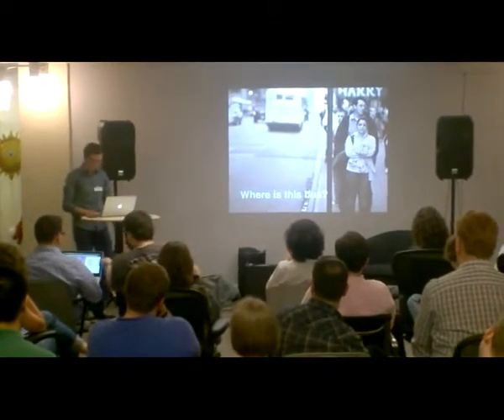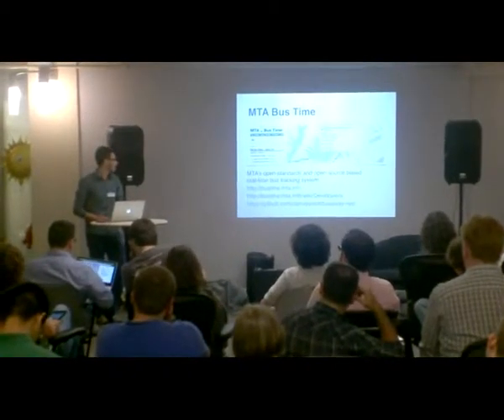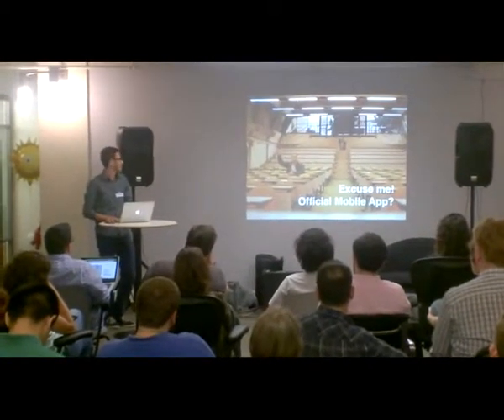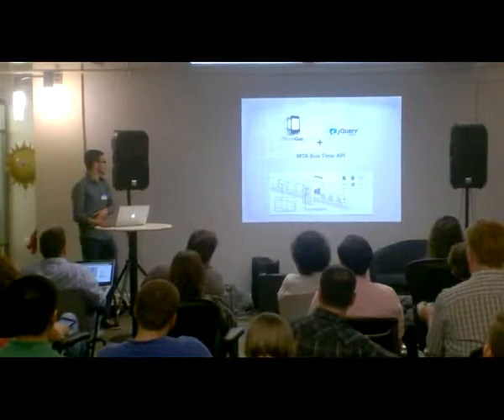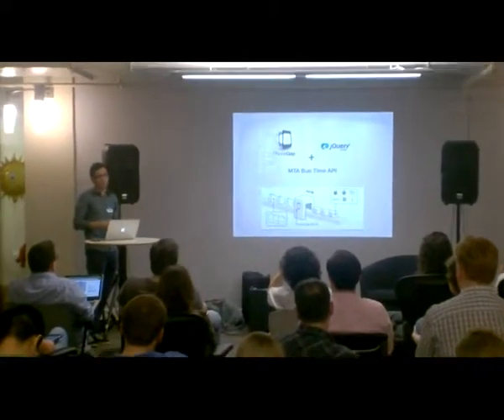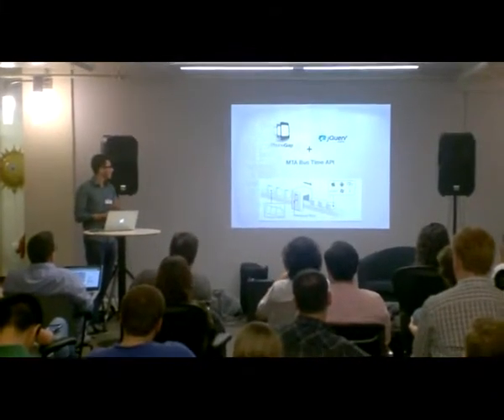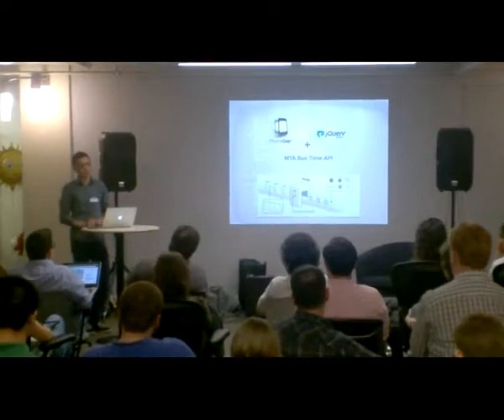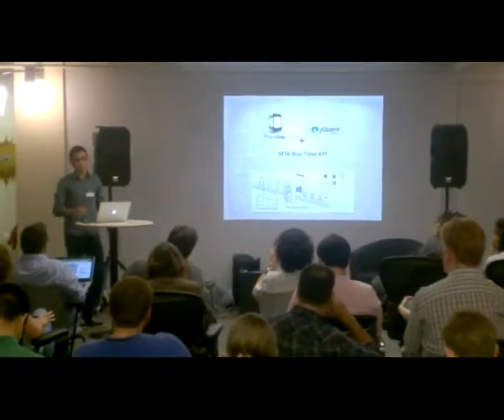Khurshid N. Fayzullaev describes a new open source app for MTA Bus Time